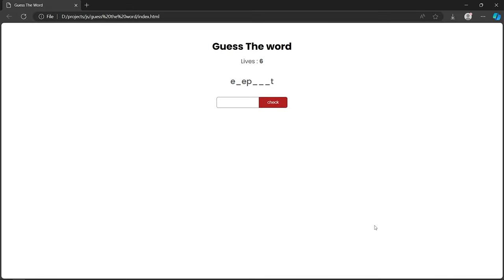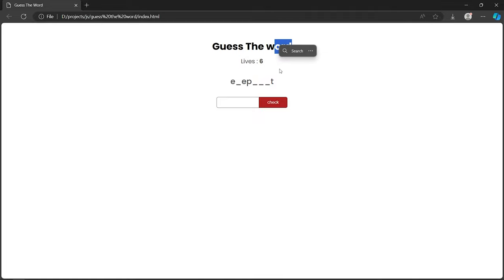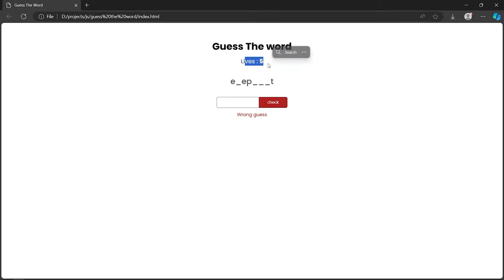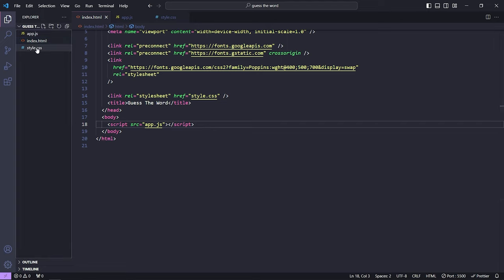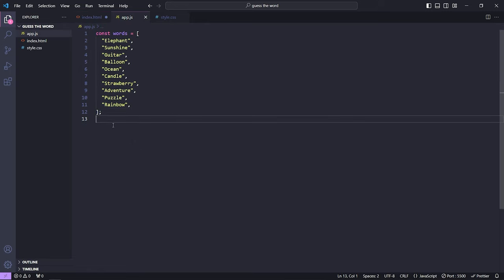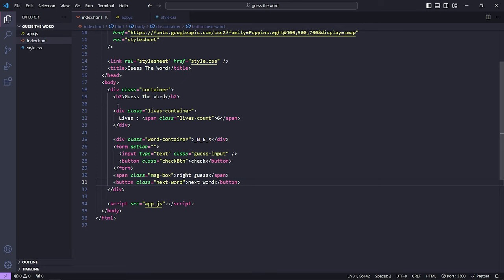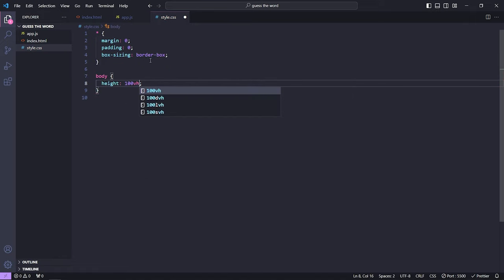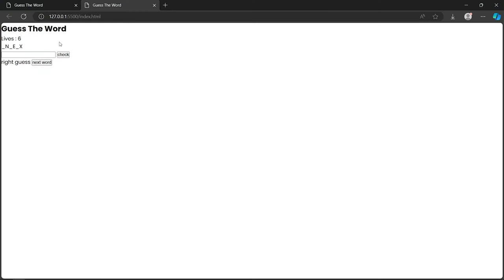Fun and Easy JavaScript Project: Create a Guess the Word App | Beginner-Friendly Tutorial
🎮 Ready to dive into JavaScript? Join us in this step-by-step tutorial where we'll build a 'Guess the Word' app using JavaScript! Whether you're new to coding or looking to sharpen your skills, this project is perfect for beginners.

By the end of this tutorial, you'll have a fully functional 'Guess the Word' app that you can share with friends or even enhance further on your own. Get ready to have fun while learning JavaScript – let's code together! 🌟